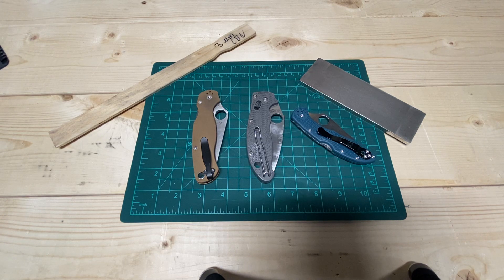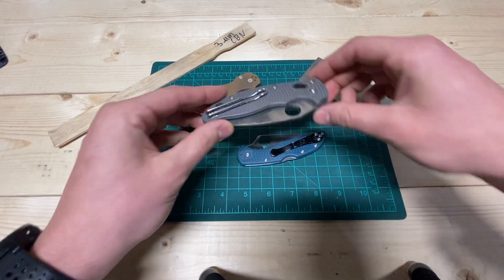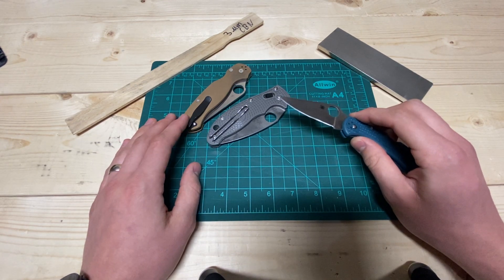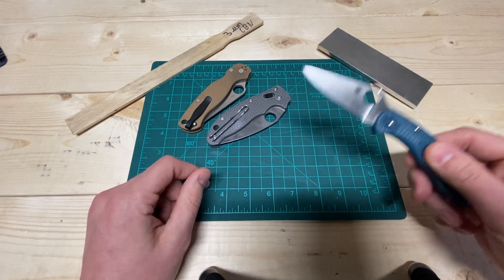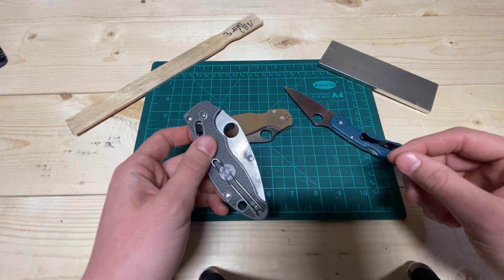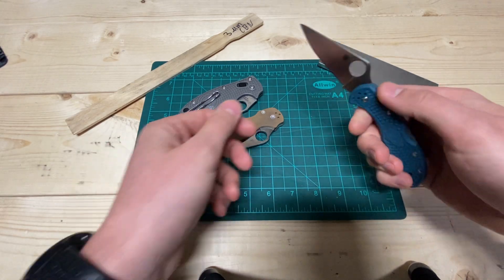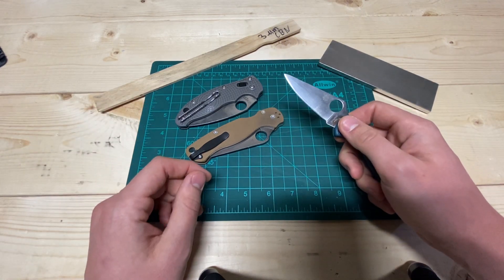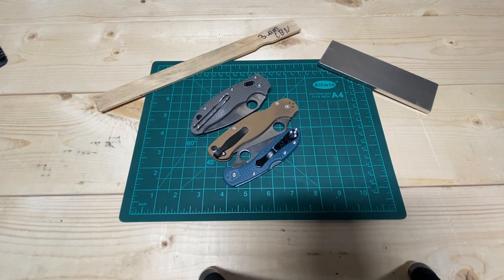Talking Steel: A Note on CPM-10V, K390 and Maxamet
High carbide steels are becoming increasingly popular and available to the masses much thanks to Spyderco. With well heat treated Maxamet, K390, S110V available in the standard catalog there is no reason a knife user should not try out these steels. They are absolute top notch, next level performers.

This just covers some observations I've made with these steels over the last 8 or so months. Some use has been "hard" most has been normal.